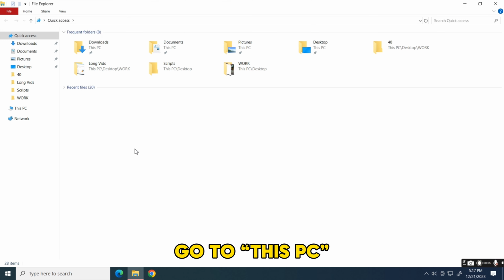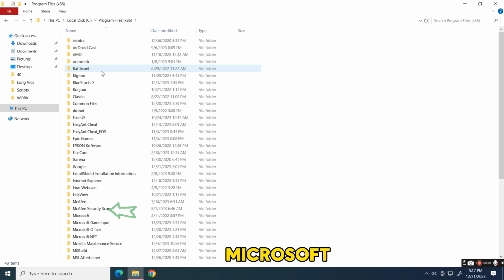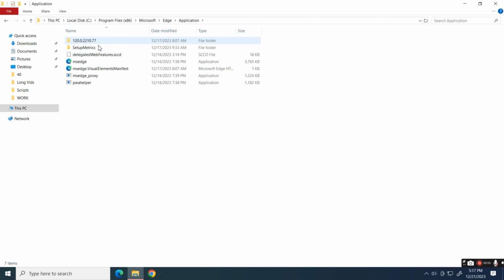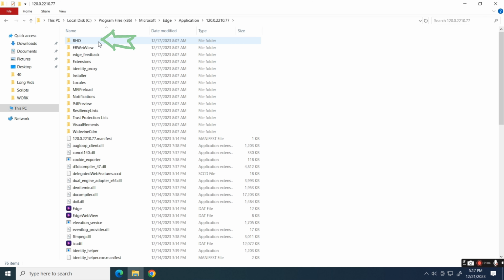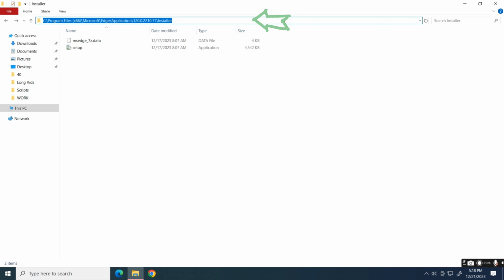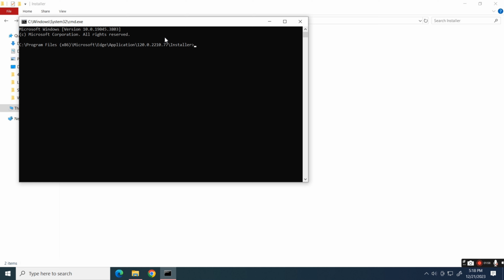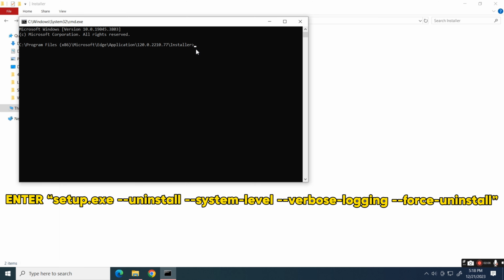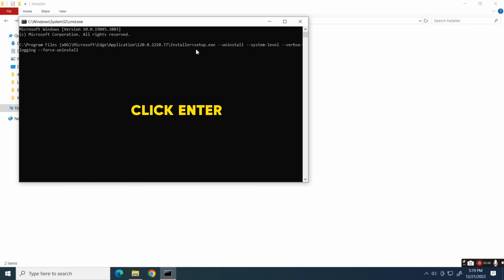How To Remove Microsoft Edge From Windows 10 | Quick & Easy Tutorial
In This Video I Show You How To Remove Microsoft Edge From Windows 10/11.

Timestamps:
0:00-0:11 Intro
0:11-1:16 Edge Installer
1:16-2:04 CMD
2:04-2:12 Outro